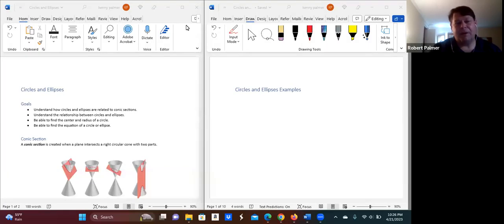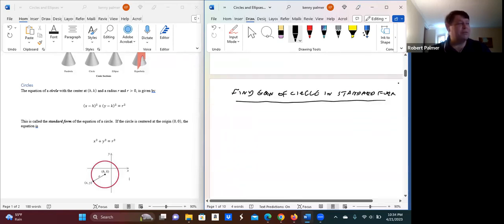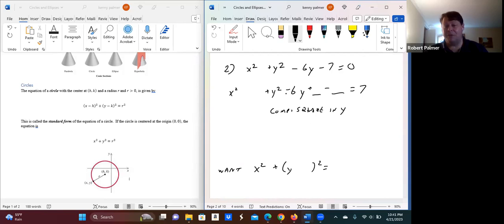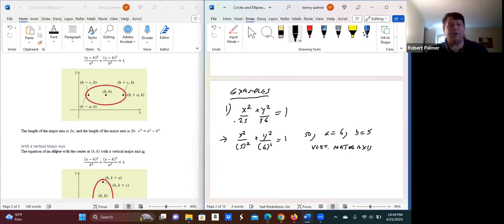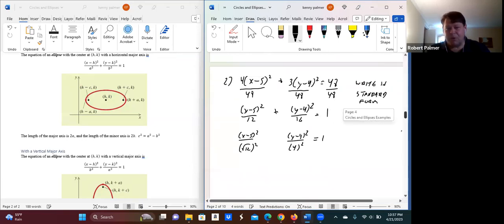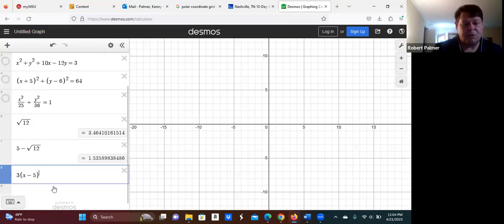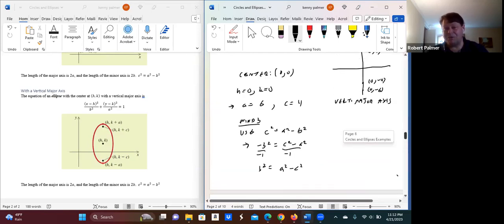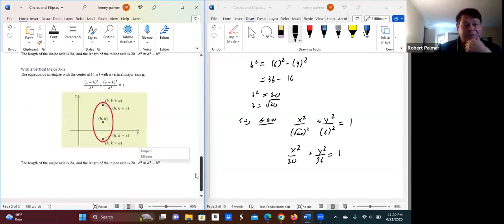Circles and Ellipses